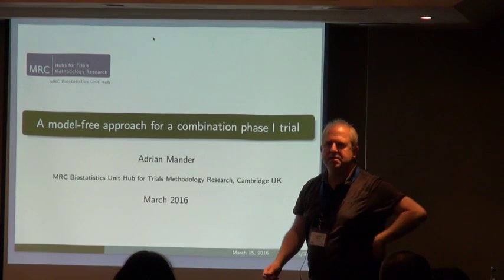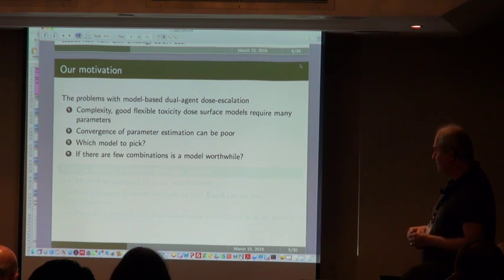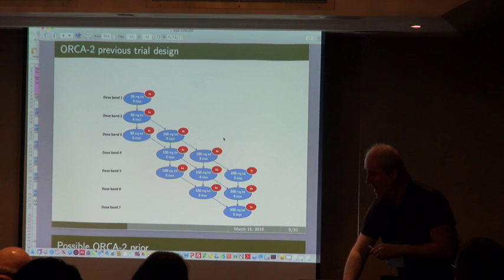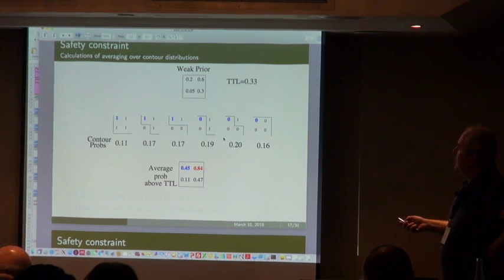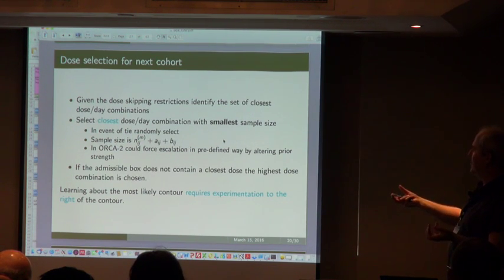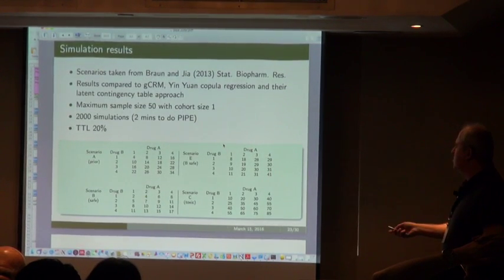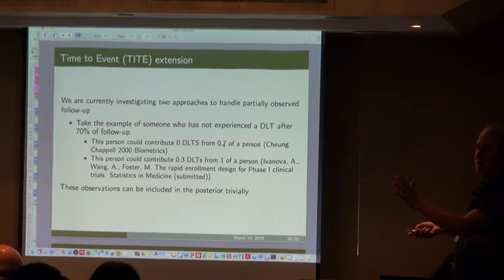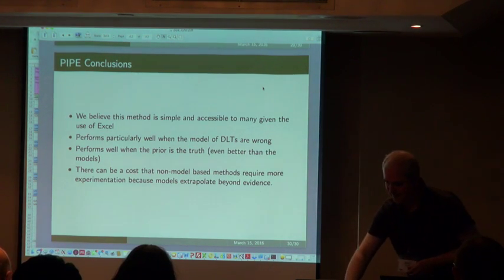A Model-Free Approach for a Combination Phase 1 Trial - Adrian Mander, MRC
East® User Group Meeting 2016 Featured Presentation
Director of the UK's MRC Biostatistics Unit Hub for Trials Methodology Research, Adrian Mander discusses an alternative to model-based dual-agent clinical trial designs.  His talk centers around a method recently employed for the ORCA-2 study: Product of Independent Prior probabilities dose Escalation (PIPE).  An examination of simulations compares the new approach with other dual-agent trial methodologies.